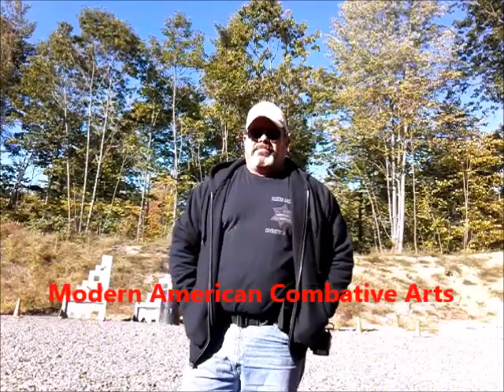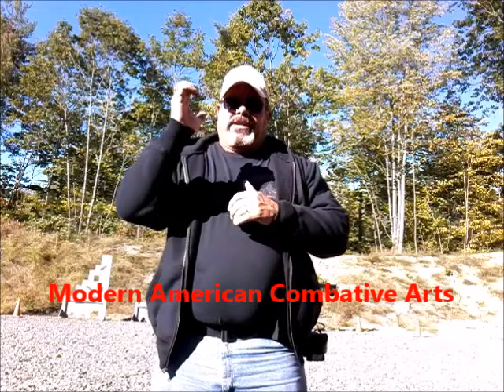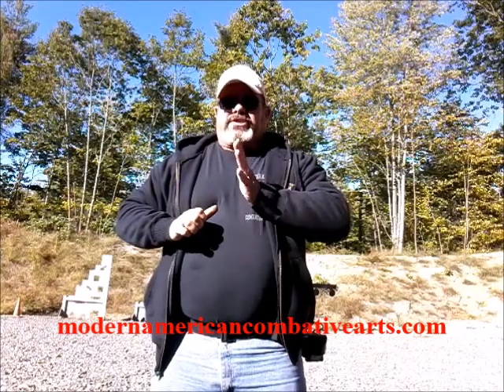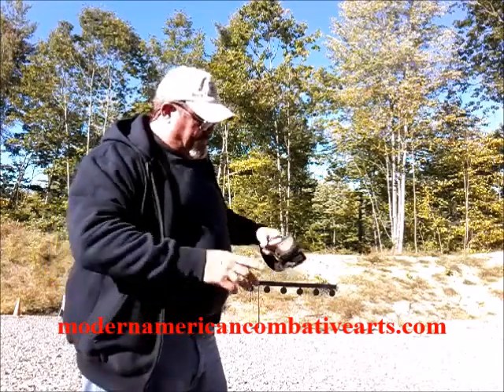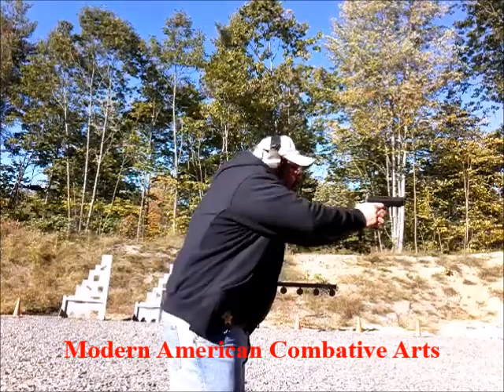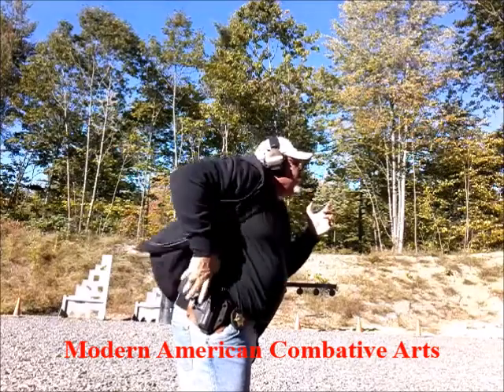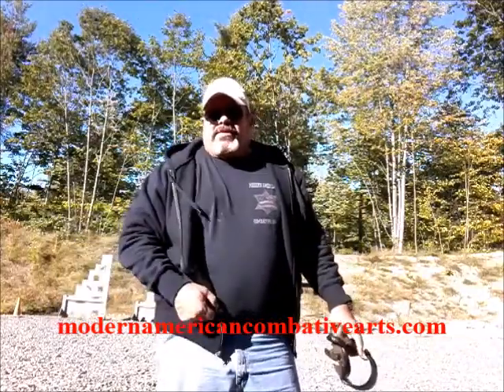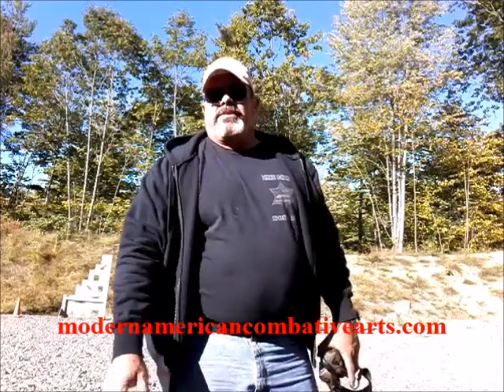Concealed carry hoodie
Kyle Barrington a retired US Army Special Forces Assaulter and owner of Modern American Combative Arts teaches the fundamentals of shooting using concealed carry techniques